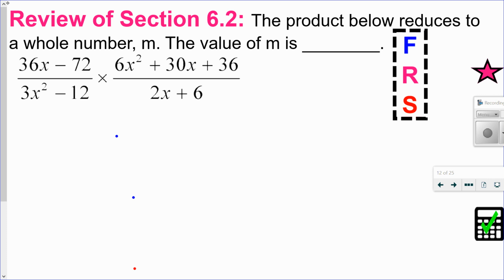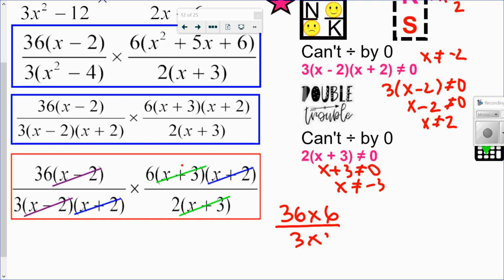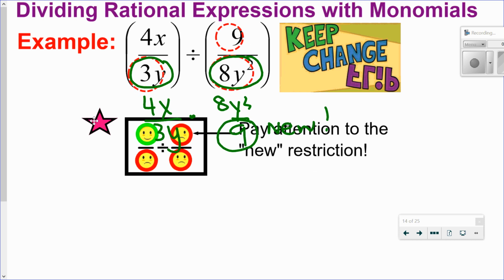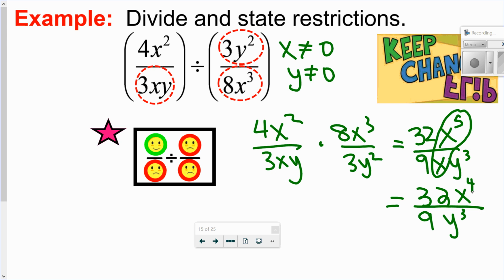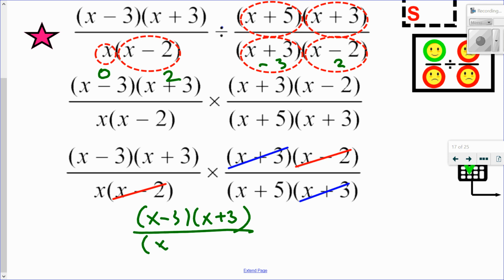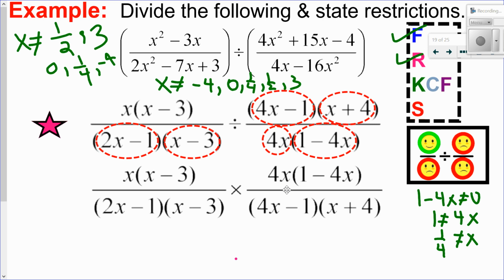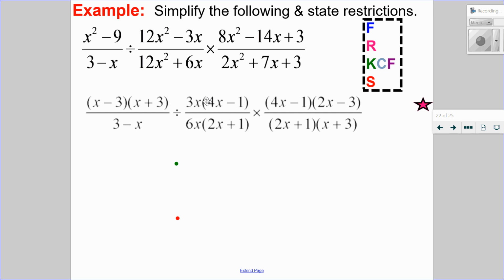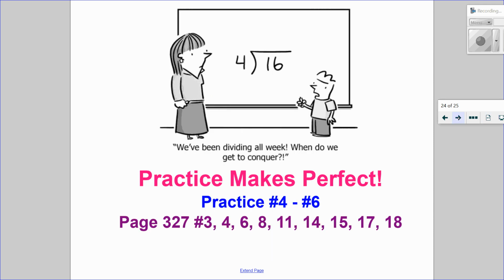Dividing Rational Expressions (20-1 6.2)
Review of Multiplying Rational Expressions
Dividing Rational Expressions with monomial, binomial and trinomial numerators and denominators
NPV and restrictions
Keep change flip
Bedmas for two or more operations